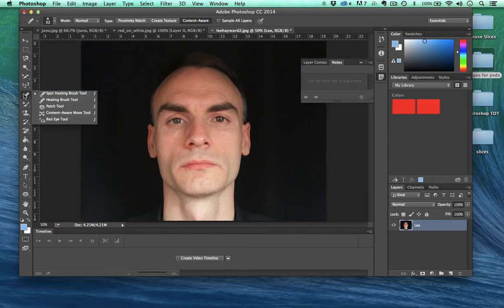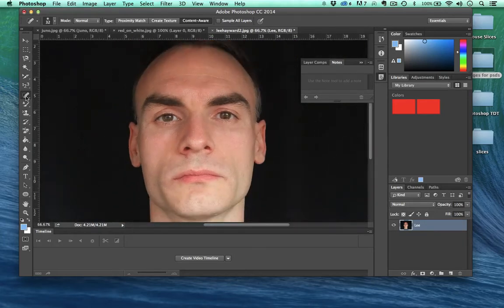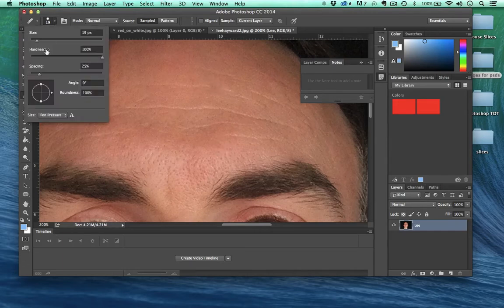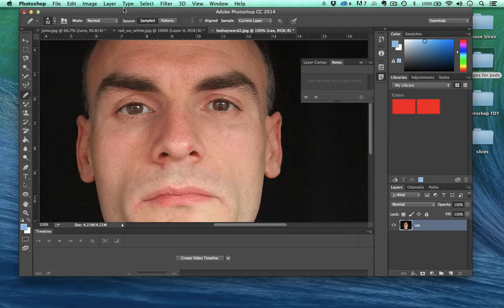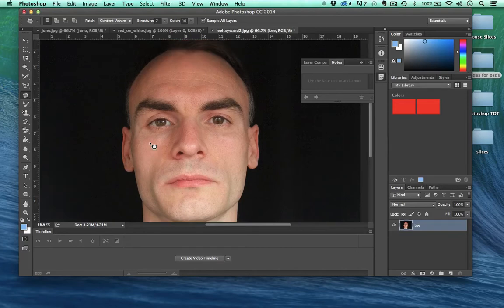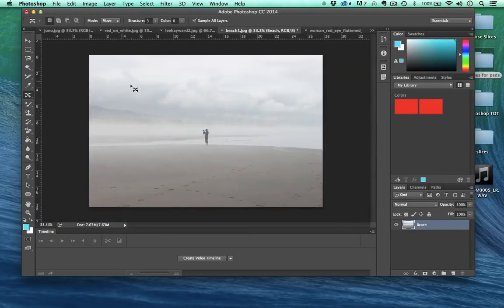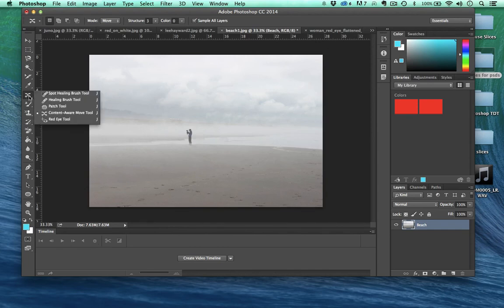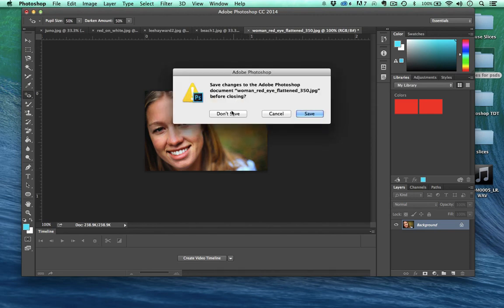Photoshop CC Tools - Healing Tools